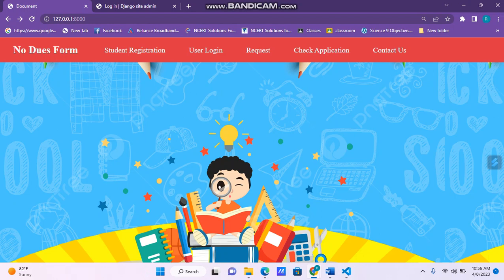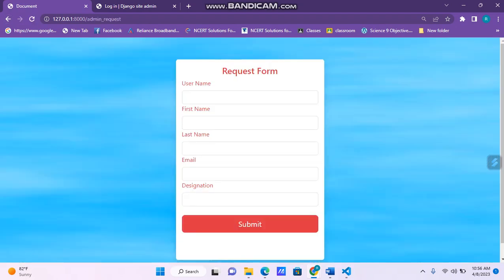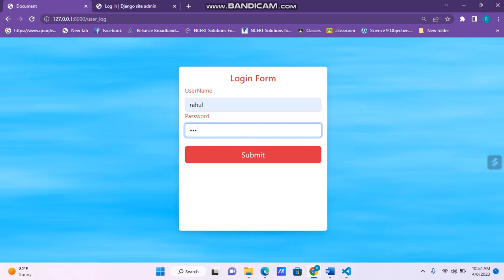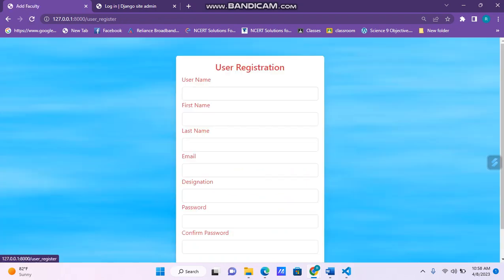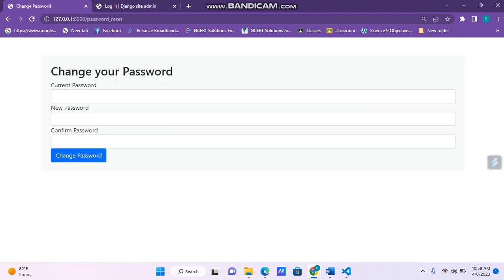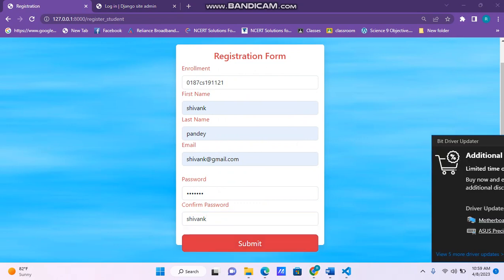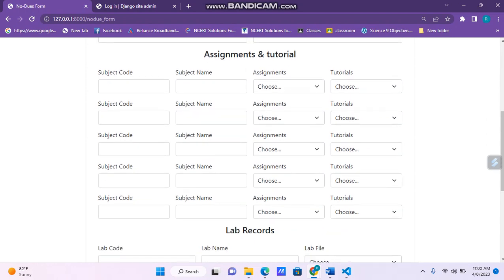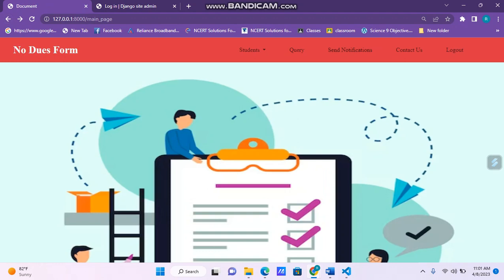Design and Development of No-Dues Form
In this Project students can fill the no dues form and then teacher can see the details of there subject and can approve it and simultaneously hod sir can also see all the process.